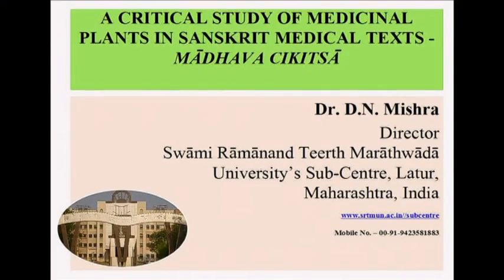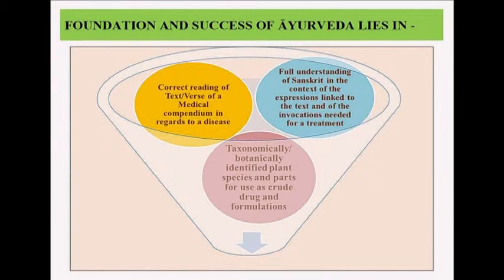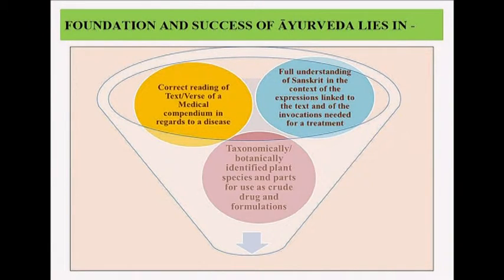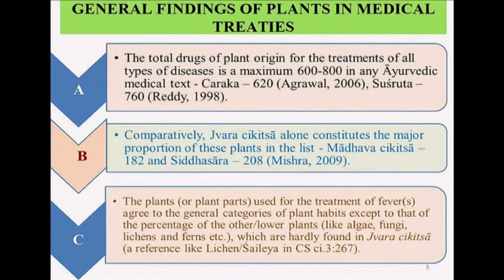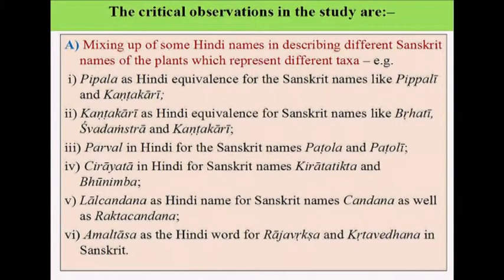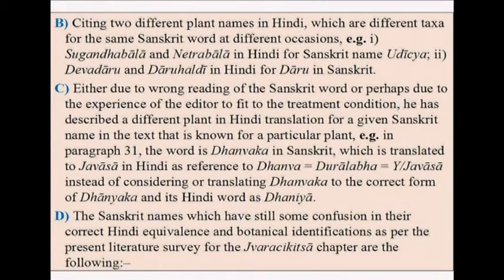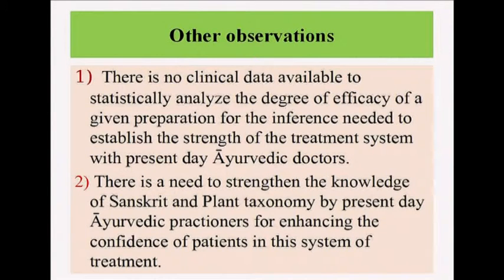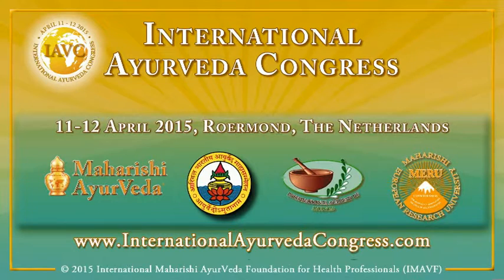IAVC 11 04 2015 Afternoon 07 Dr Debendranath Mishra, India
A critical study of medicinal plants in Sanskrit medical text of Madhava chikitsa